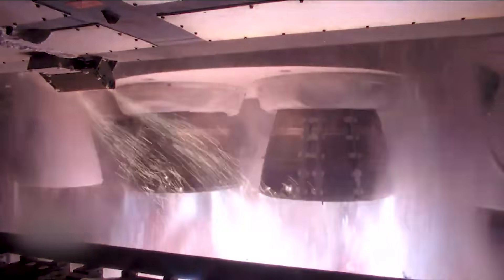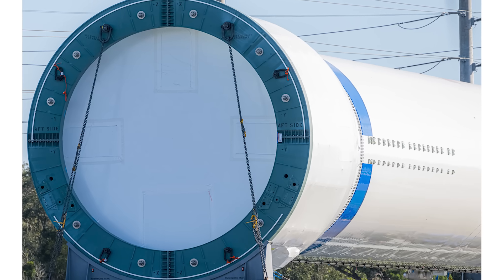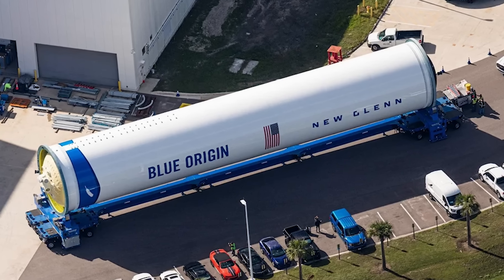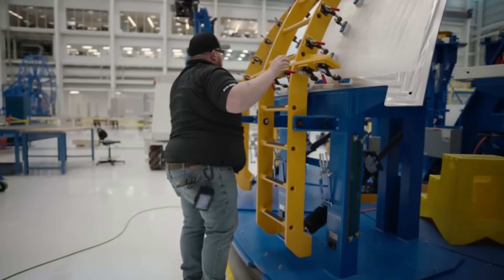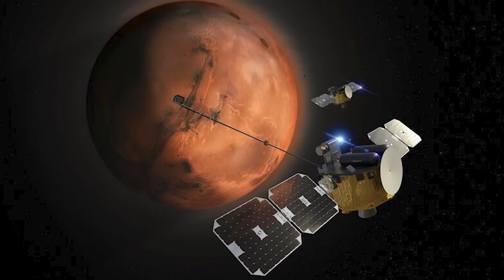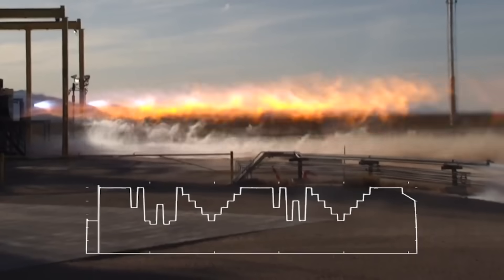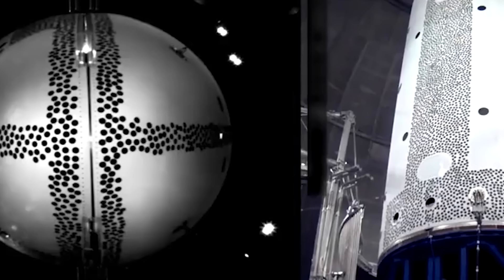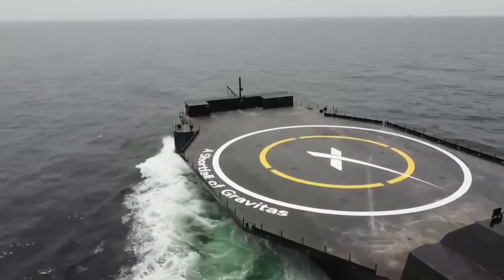New Glenn Flight Hardware Is Headed To The Launch Pad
Only days ago, two BE-4 engines took flight for the first time and proved themselves as capable next-generation hardware. Now to continue a great year so far for the company, Blue Origin just rolled out a New Glenn booster, almost all of which is actual flight hardware. This is big news as it suggests upcoming testing and marks a big milestone in the launch vehicle’s development.

For months now we have seen various clues from the company showcasing landing legs, engine sections, etc. It seems now they have put most of these pieces together and are ready to move on to the next step. Here I will go more in-depth into the new images, what the future holds for this hardware, progress toward the first launch, and more.

Chapters:
0:00 - Intro
0:36 - New Glenn Flight Hardware
2:53 - Upcoming Launch